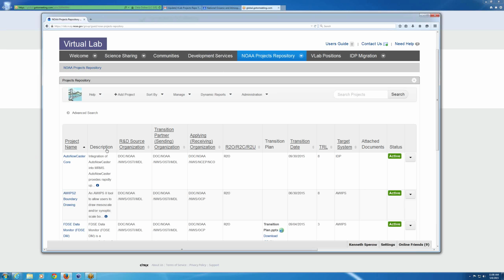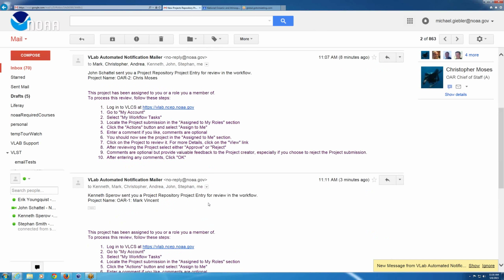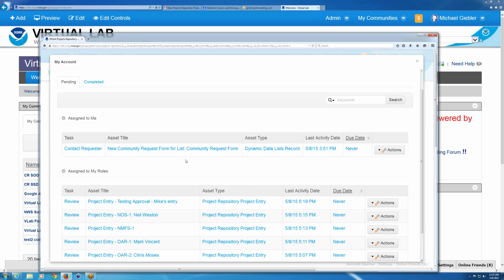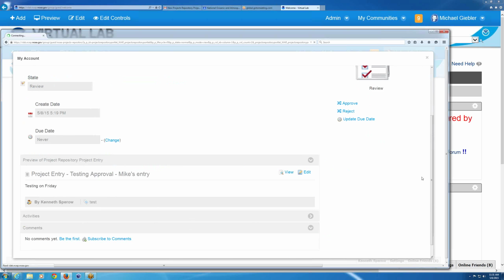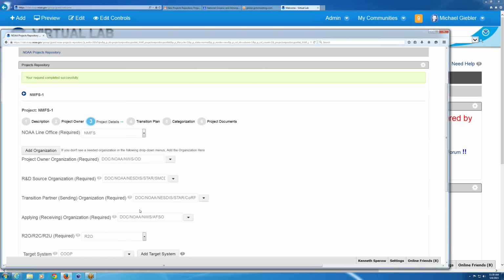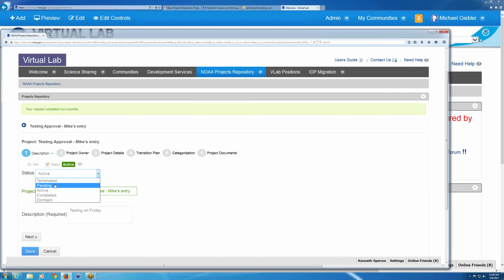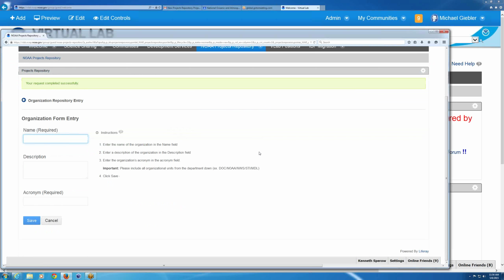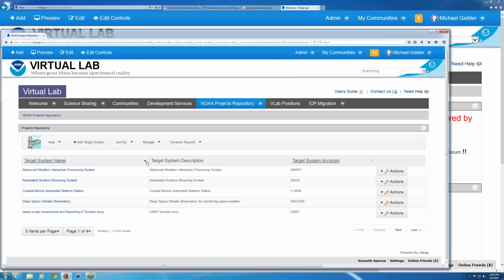Projects Repository Portlet Approver Training 8May2015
VLab Projects Repository Approver Training